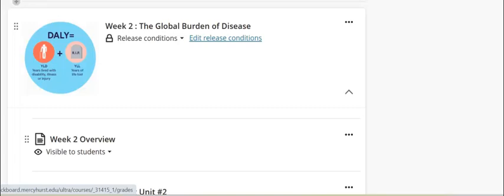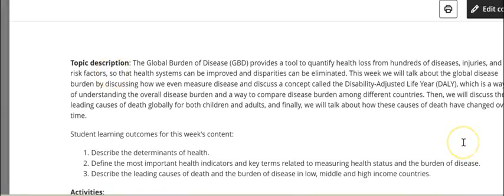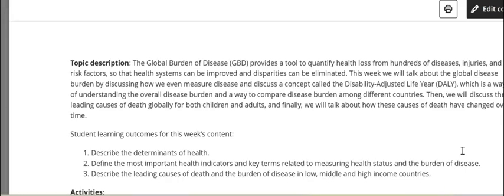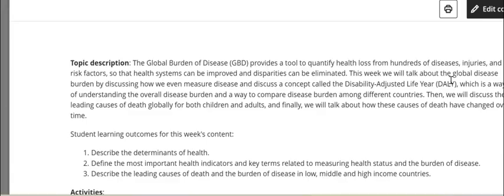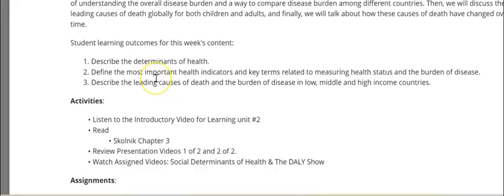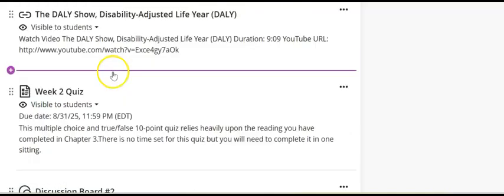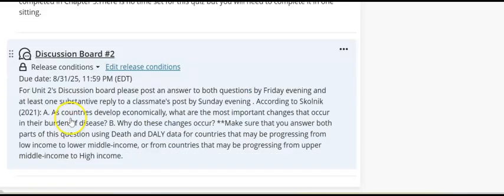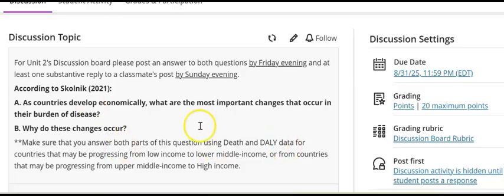NURS 402 LU #2